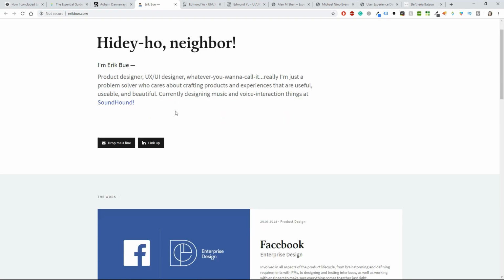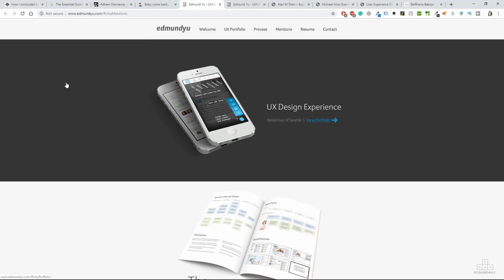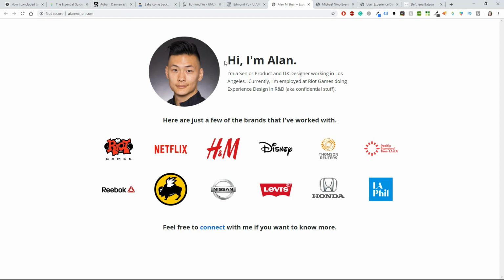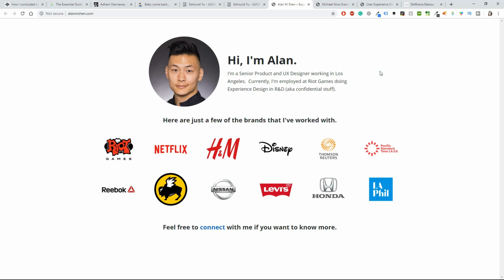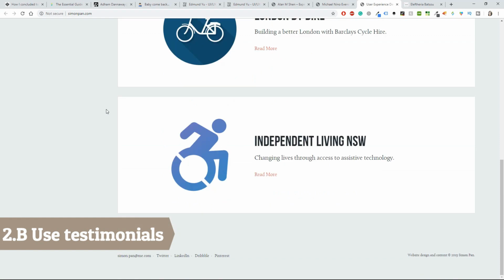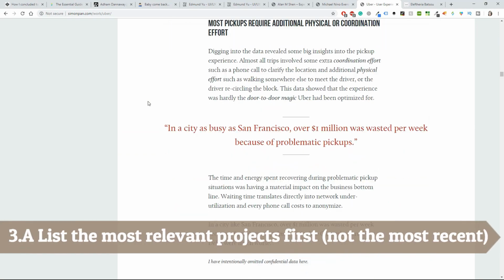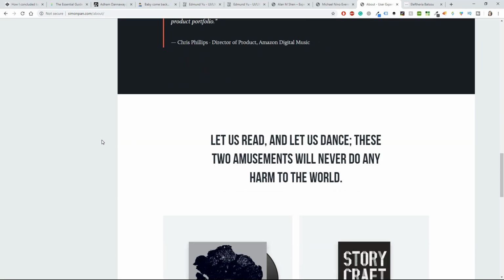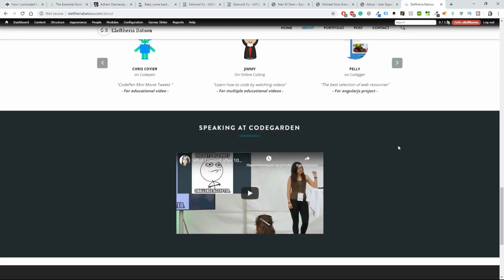E3 | Portfolios: How to create them, what to include, what employers like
Open me ⬇️

Hello, I' m Eleftheria, a front-end developer, part-time master student, freelancer, and chocolate lover.

In this series, I am going to be answering your coding/designing questions. I don't claim I have a lot of experience or that I know everything, I am just going to give you examples that have worked for me and I hope they will help you in your coding/designing journey as well.

In this video, I answer:
1. What should we include in a portfolio (at 02:15)
2. In a portfolio, should we include JS, Angular, Vue, React projects (at 07:50)
3. What do you think an employer likes and dislikes about someone's GitHub (at 09:27)
4. How to deal with distractions when you have to work/study (at 10:44)

If you have any question and you are searching for an answer, or you if you want a code/design review please choose a way to participate:
1. leave a comment in this video.
2. or go the "community" tab on my YouTube channel and leave a comment there.
3. or (preferably) go on twitter, use the hashtag elefDoesCode, and ask me anything

12 Things I 've Learn in 12 Months As a Developer (or the struggles of a Jr.Dev)